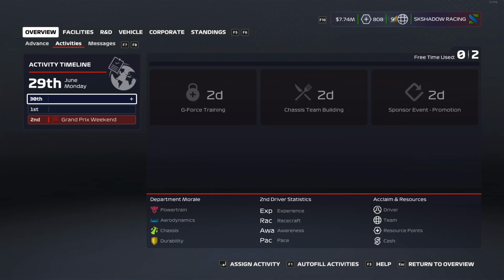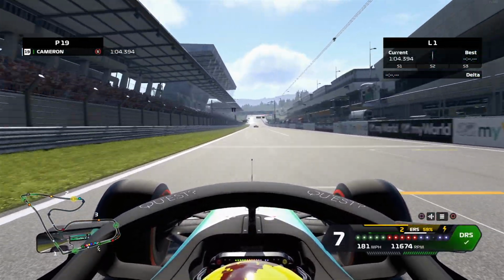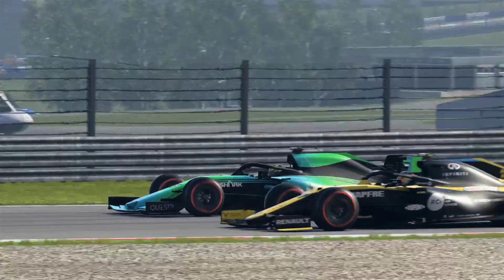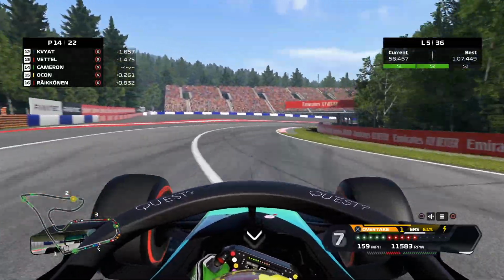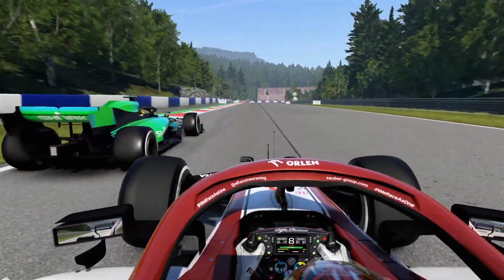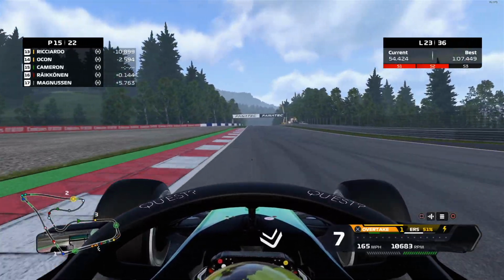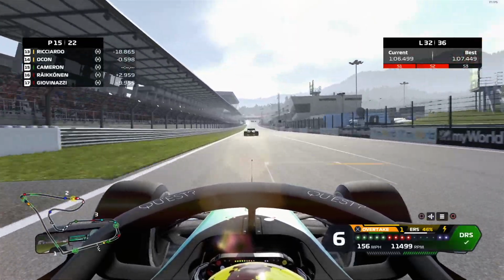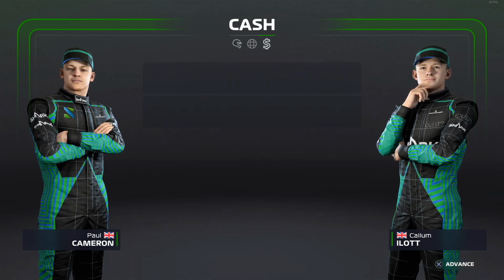Austrian Grand Prix | F1 2020 My Team #8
We got a new livery!
Paul's Setup:
Monitor: Acer 1440p 144Hz
GPU: NVIDIA GTX 1080 Founders Edition
Ram: 16GB
Mouse: Razer Deathadder Chroma
Keyboard: Razer Blackwidow Chroma V2
Headset: Bose QC35 II
Recording Software: OBS
Editing Computer: Macbook Pro 13" 2020
Editing Software: Final Cut Pro X + Adobe Audition
Adam's Setup:
Monitor: BenQ gl2460 24"
CPU: Ryzen 5 3600
GPU: Gigabyte GTX 1060 3GB
Ram: 16GB
Mouse: Razer Deathadder Elite
Keyboard: Razer Blackwidow X Tournament Edition
Headset: Corsair Void Pro Wireless RGB
Recording Software: OBS
Editing Software: Photoshop + Adobe Premiere Pro + Adobe Audition